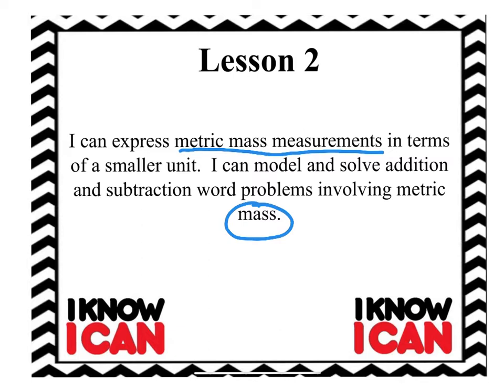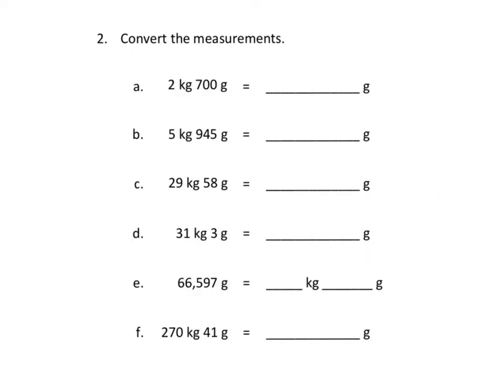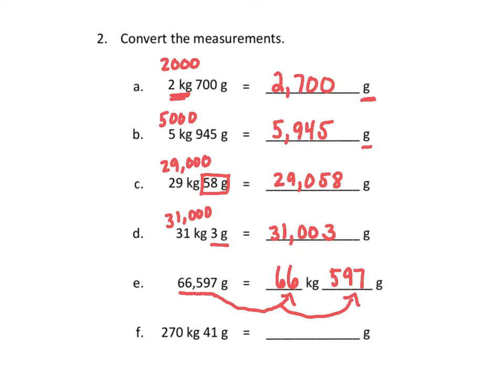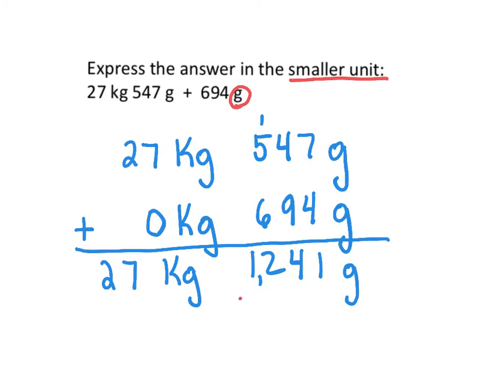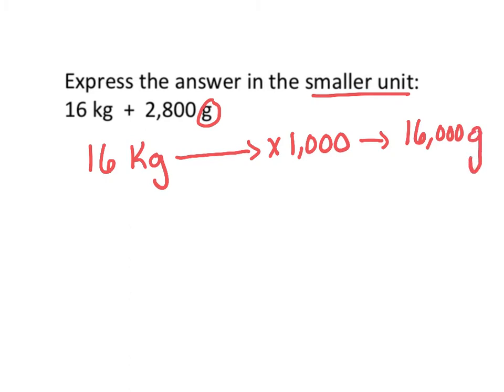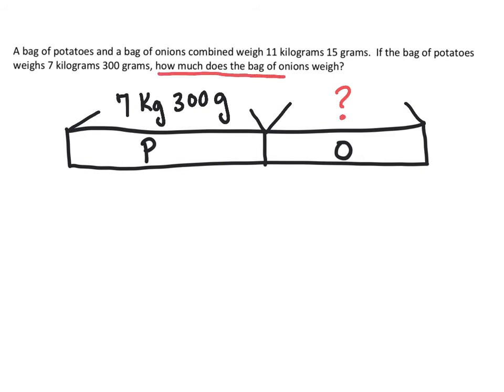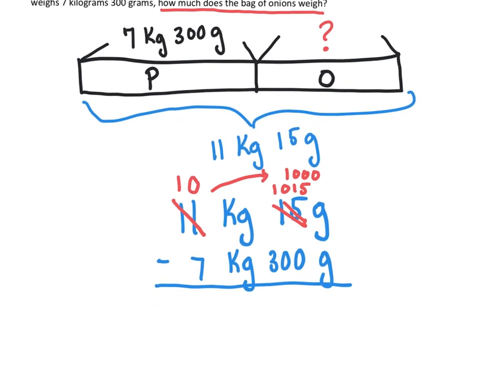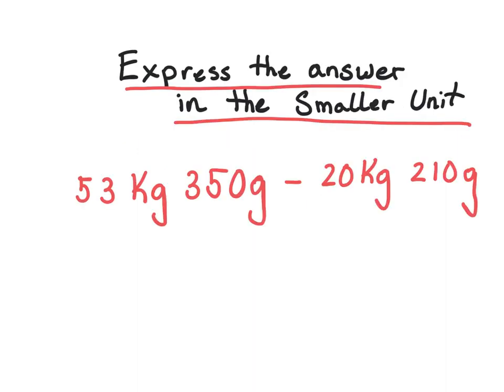Module 2 Lesson 2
Kg and g measurement